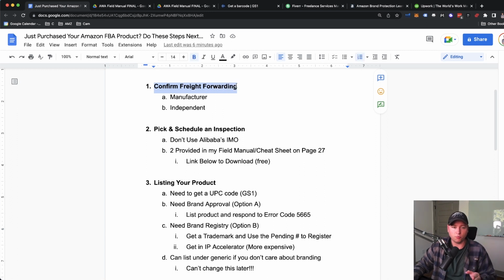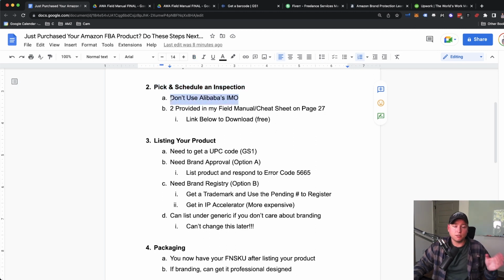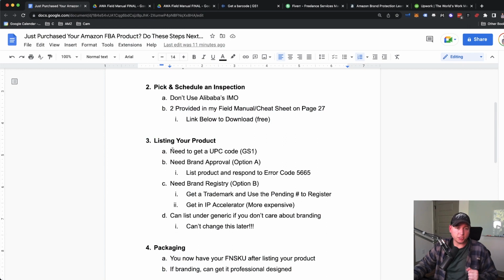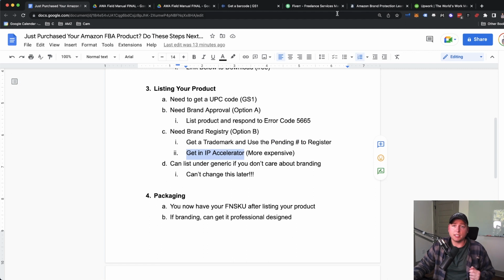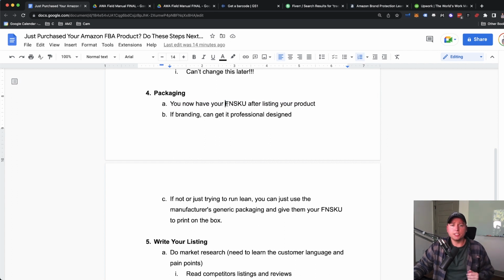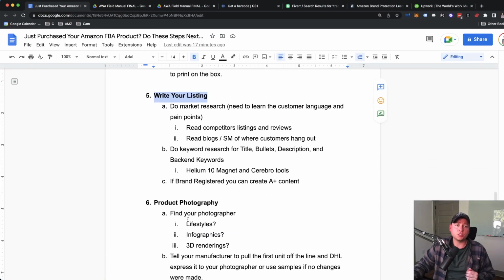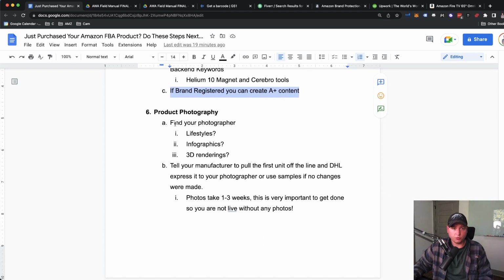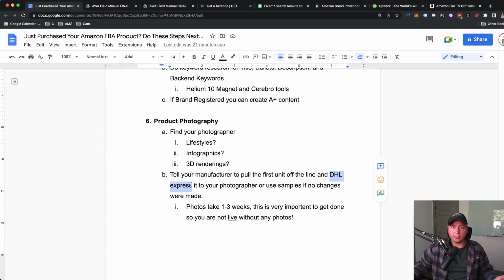Just Ordered Your First Amazon FBA Product? Do These Steps Next...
Today we’re going to discuss the steps you should take before you start selling your first products on Amazon. Many people waste a lot of time because they don’t know what to do after they purchase their product and are waiting for it to get into Amazon’s warehouses.

This is one of the most important times to prepare for getting your business ready to sell. Getting everything set up like photos, listings, and more will help you get a quick start and take advantage of the honeymoon period right after your product is ready to sell. I’ll show you the step by step actions you should take so you’re not caught off guard.

0:00 Intro
2:24 Confirm Freight Forwarding
3:50 Schedule an Inspection
6:25 Listing your Product
9:43 Packaging
12:01 Write your Listing
14:30 Photography